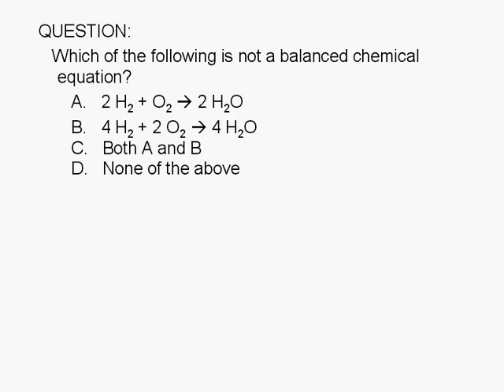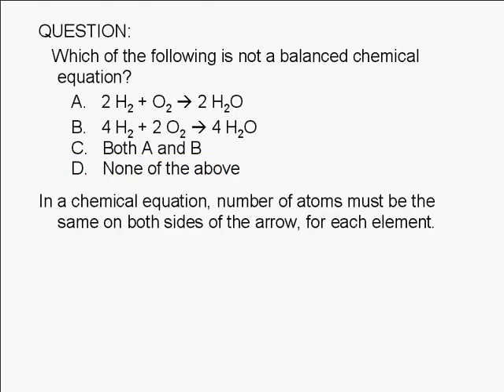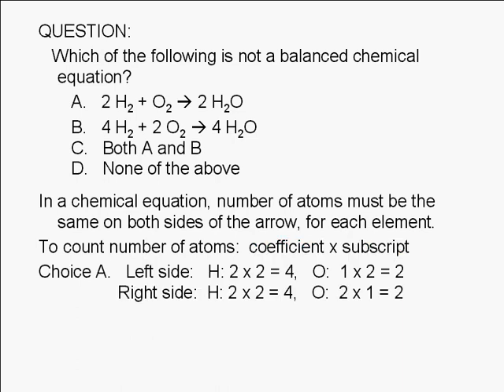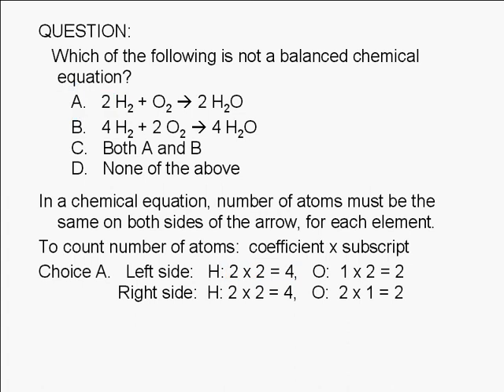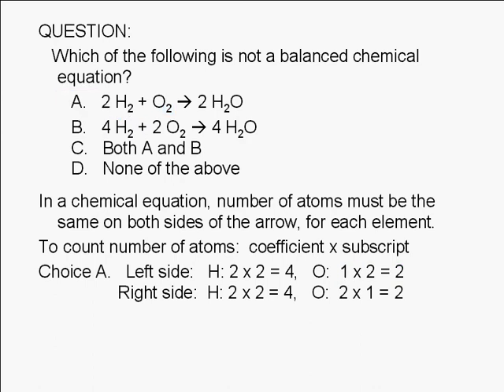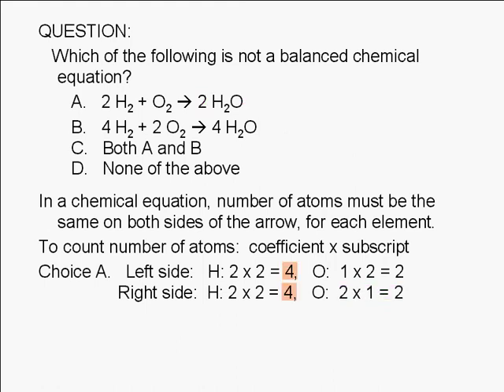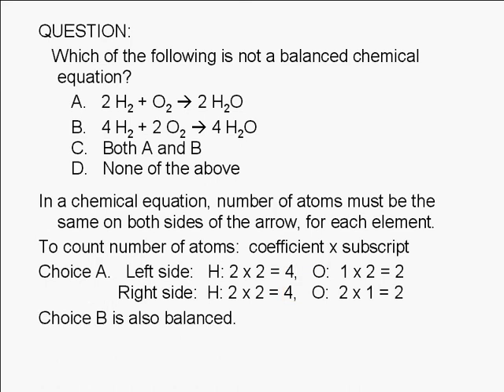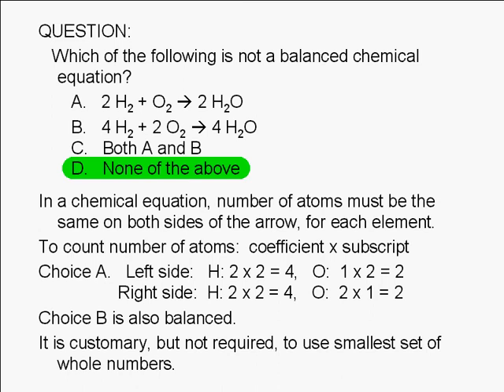1-31-1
Which of the following is not a balanced chemical equation? A. 2 H2 + O2 = 2 H2O B. 4 H2 + 2 O2 = 4 H2O C. Both A and B D. None of the above